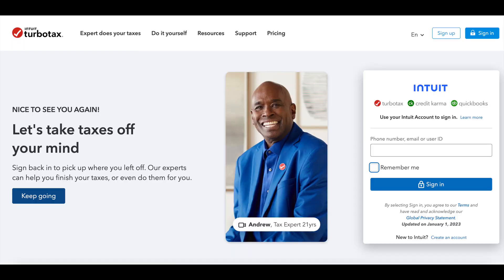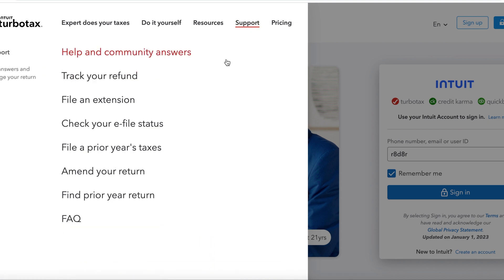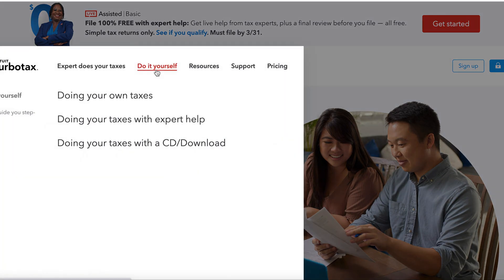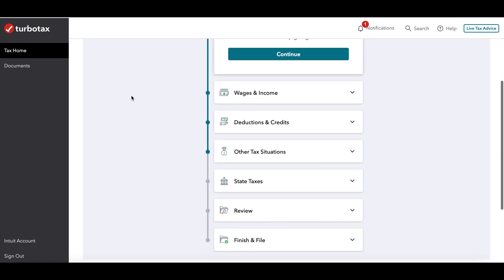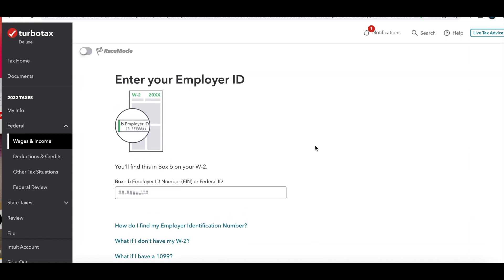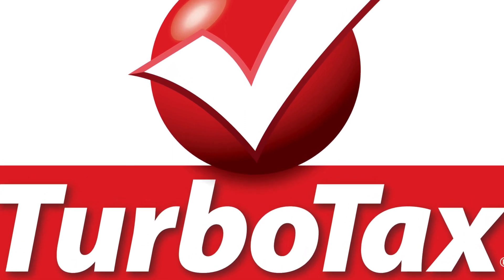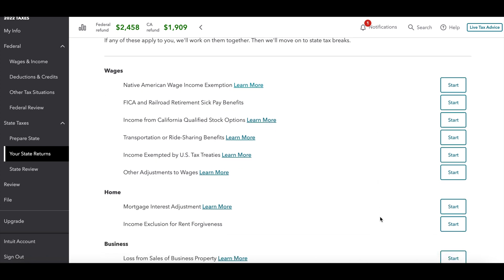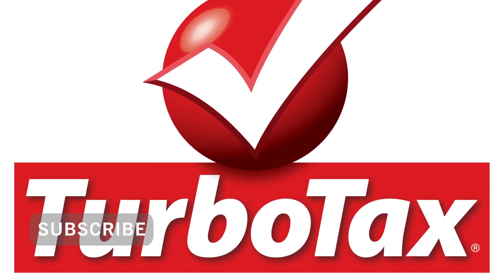How To File Your Taxes On TurboTax | TurboTax Free Edition Tutorial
How To File Your Taxes On TurboTax | TurboTax Free Edition Tutorial will explain How To Do Your Taxes For Free.  TurboTax Free Edition explains How To Do Your Taxes Online.  This video offers lots tips on How To Use TurboTax.  We hope you enjoy this How To File Your Taxes Online For Beginners using TurboTax.

TurboTax 2024
How To File Taxes For Free
How To File Your Taxes Online
How To File Taxes